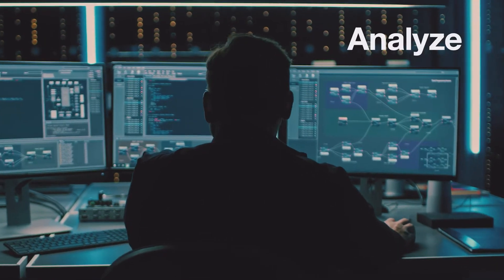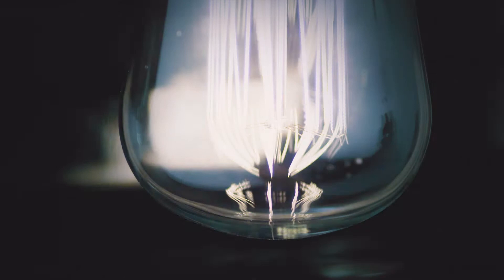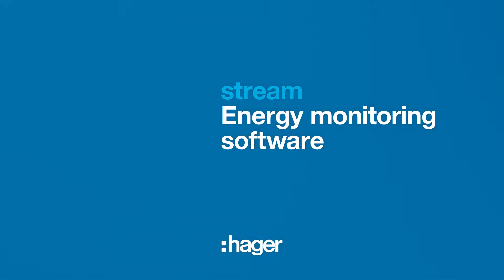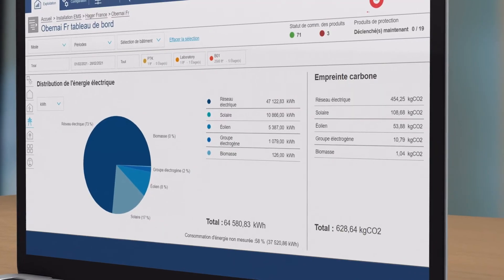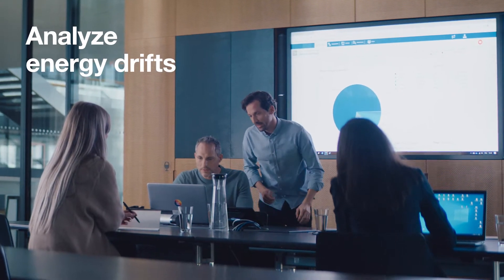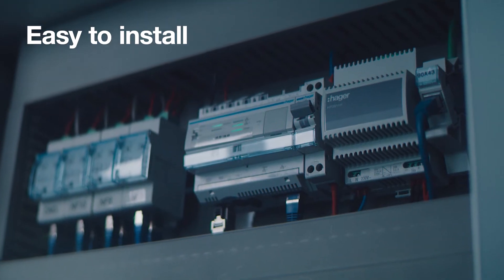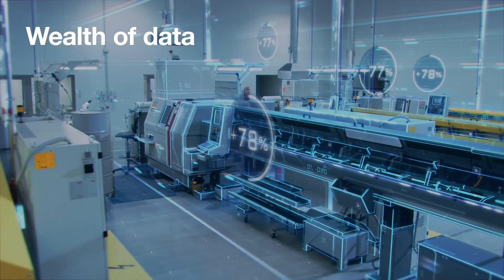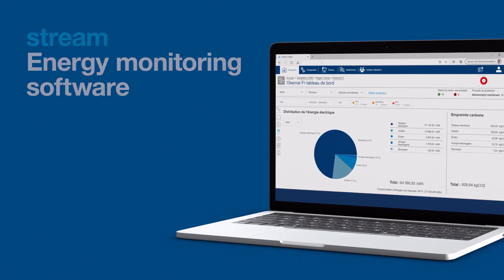Stream software by Hager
Supervise. Analyse. Optimise.

When software technology and buildings combine for a better future.
More than ever, energy needs to be monitored and controlled. As demand increases, more and more buildings are consuming higher quantities of energy. When this is properly controlled and monitored, we can save on costs and emissions, a win-win situation for building owners/operators and for the environment.

Stream from Hager is an energy monitoring software that uses attractive and clear displays to show building operators where they can improve their building’s efficiency, find where electricity is being wasted and optimise consumption and by adapting their energy source to the best deals being offered by providers at various times of the day/month. Let’s get monitoring, it’s time to stream.

Energy monitoring made easy: with Hager’s new stream EMS and agardio.manager